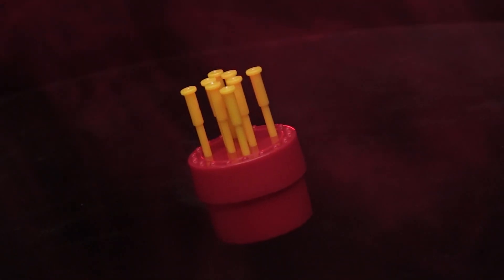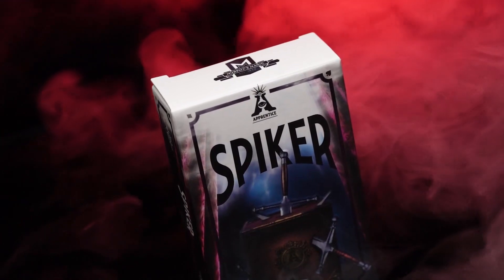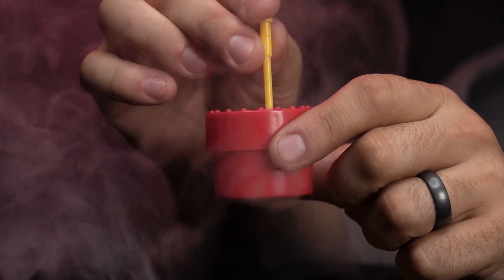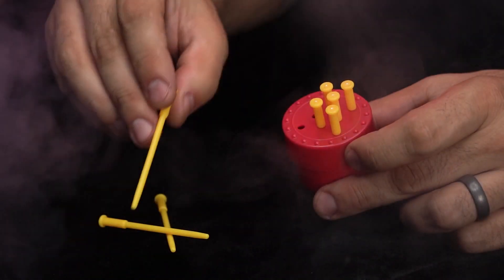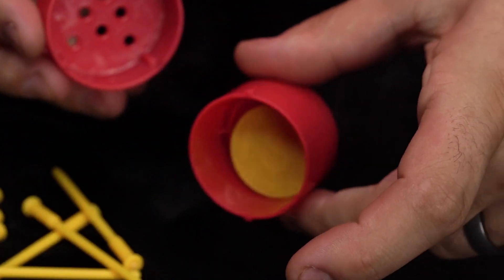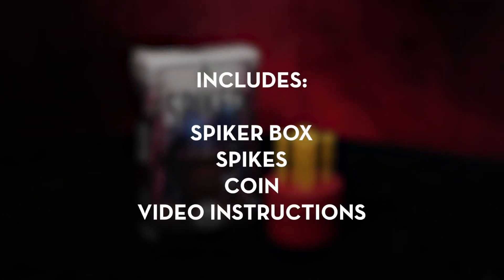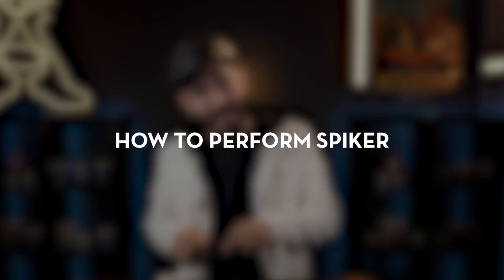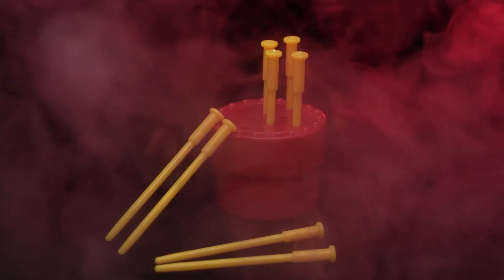SPIKER BOX by Apprentice Magic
SPIKER is a classic magic trick where the impossible happens right in front of their eyes!

EFFECT:

In this version, You perform the classic illusion of SOLD THROUGH SOLID! You show a solid coin, eight spikes and a SPIKER box! You place the coin into the box and place the lid on top. Next you push the eight solid spikes through the box penetrating the coin! When you take the spikes out of the box and open the lid you see the coin is 100% unharmed! Very easy to perform!

All Apprentice products come complete with all necessary props, online instructions as well as a great storyline to capture the imagination of your audience. The Apprentice Line of magic is focused toward beginners yet, many professional magicians around the world use these same tricks in their live shows. Learn magic the right way with the Apprentice Line of magic!
SELF WORKING!
ONLINE VIDEO INSTRUCTIONS!
ALL PROPS INCLUDED!
PERFORMANCE TIPS!
STORY / PATTER INCLUDED!
GREAT QUALITY!